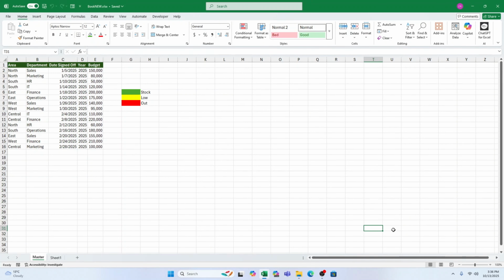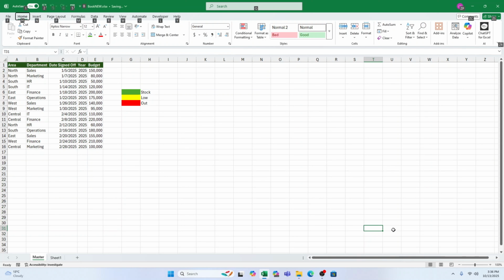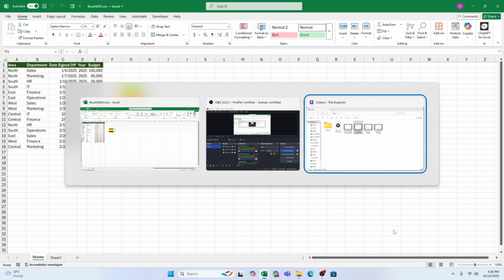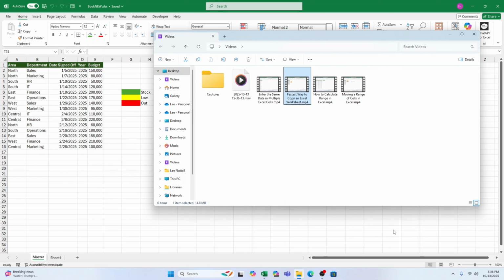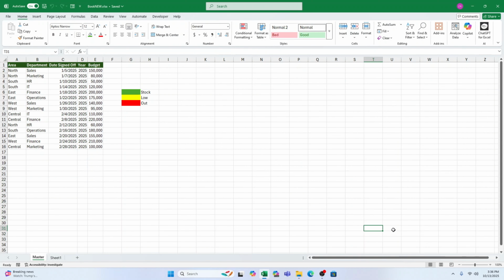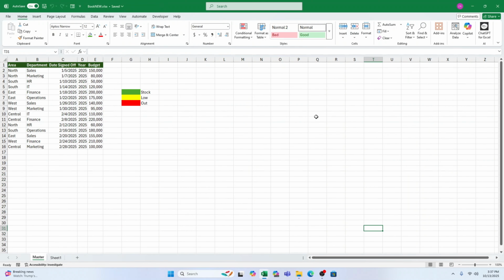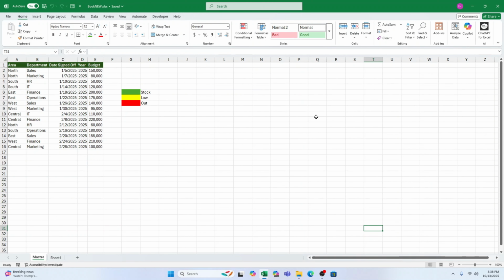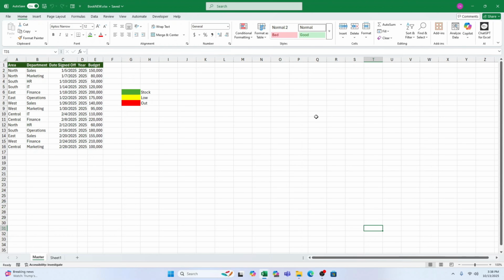Quickly Cycle Between Excel Workbooks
In this video tutorial, we’re going to go through Quickly Cycle Between Excel Workbooks.

How to Move a Row or Column in Excel WITHOUT REPLACING

⏱️TimeStamps⏱️

0:00 What we will learn in Excel
0:11 Quickly Cycle Between Excel Workbooks